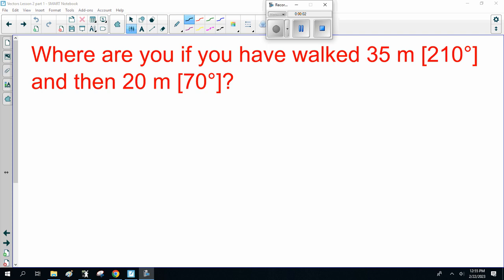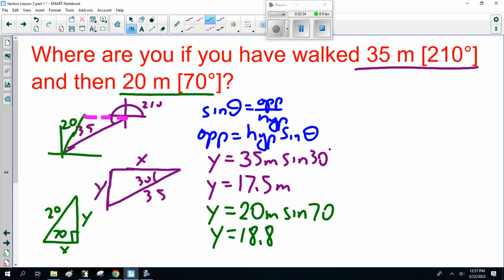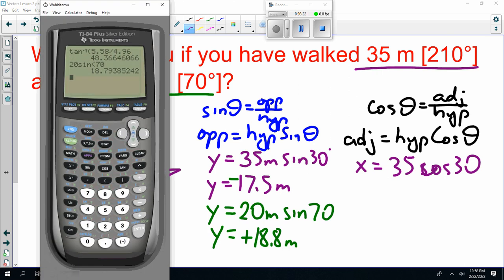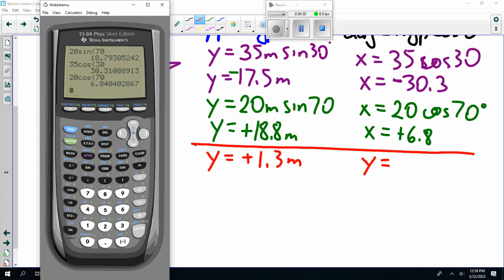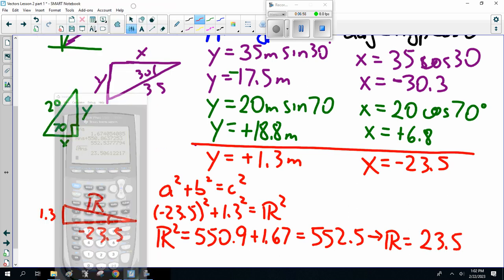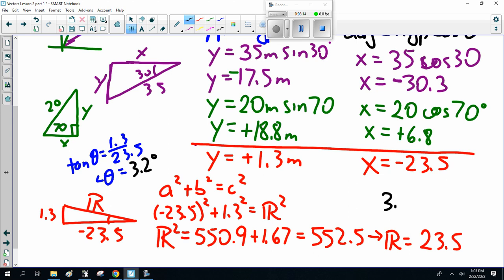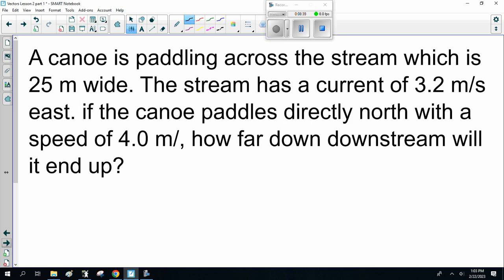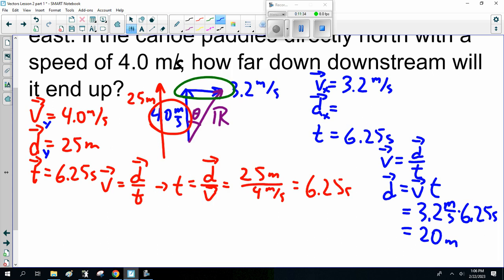vectors ch 2 part 3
Vectors - adding non-right angle vectors, part 3